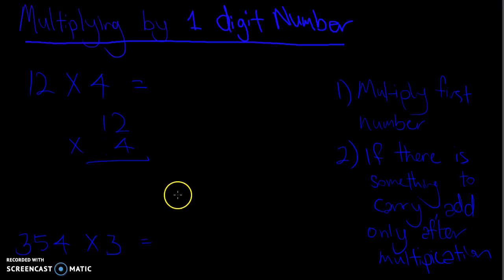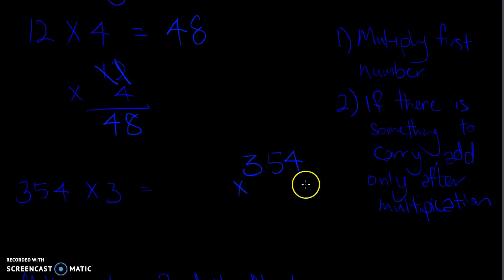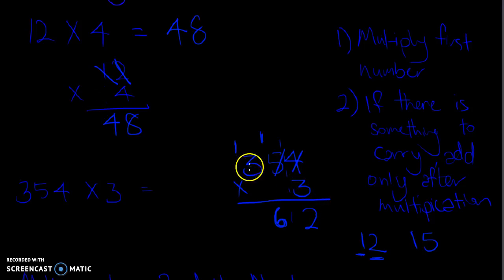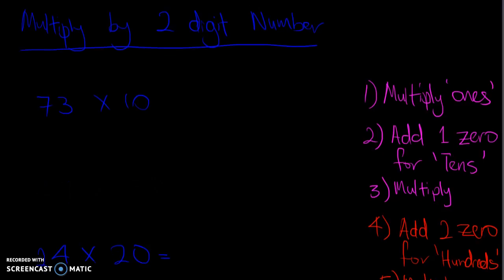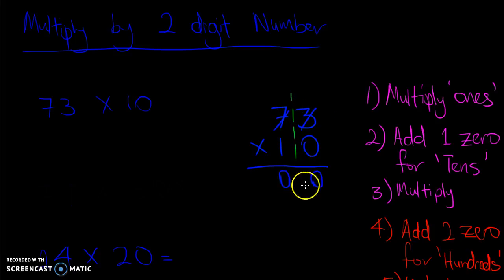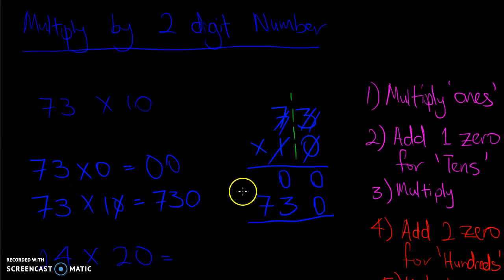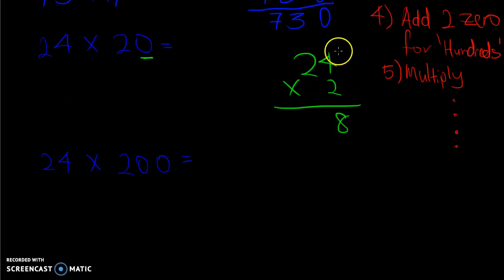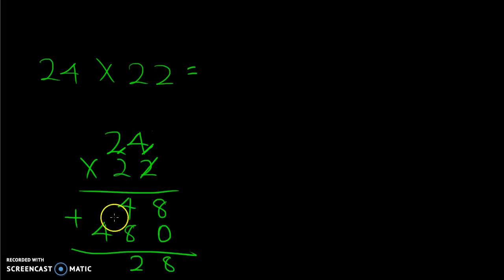P4 C3 - Multiplication & Division - Multiplication